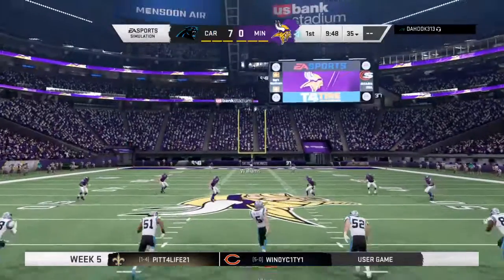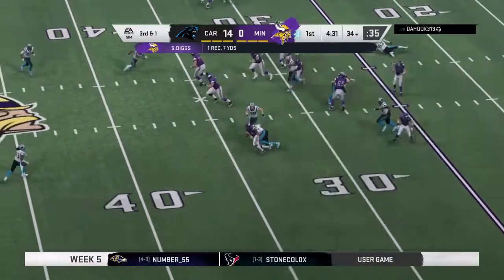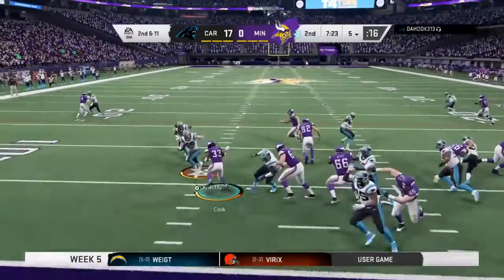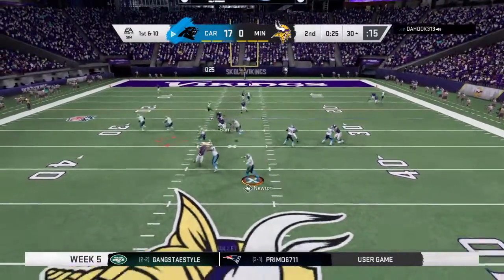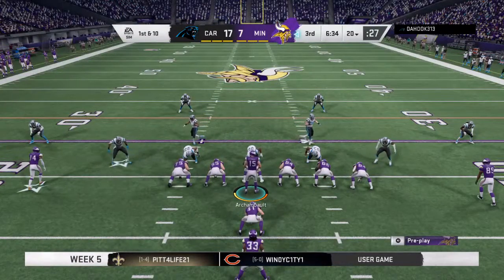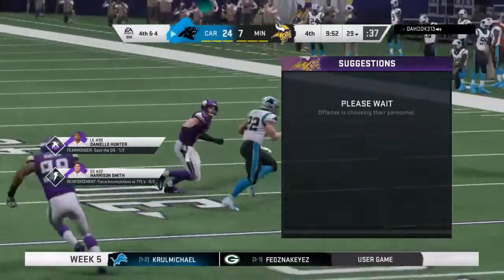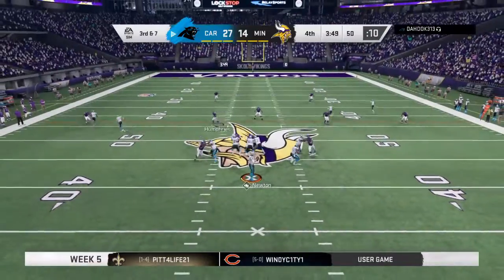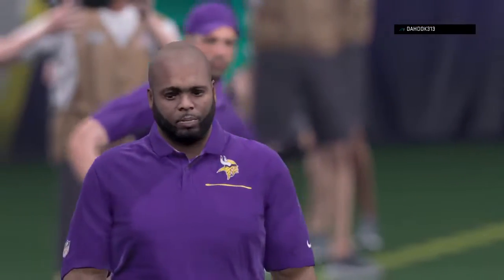220r Season 2 (Vikings) wk 4 @ Bears